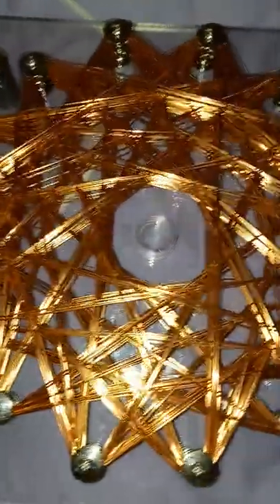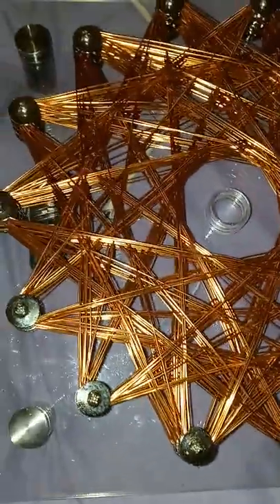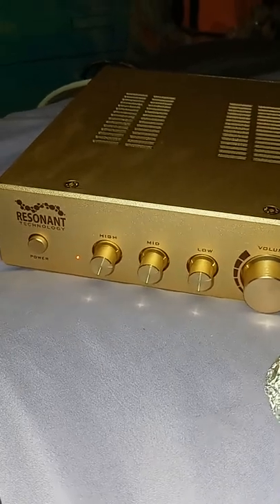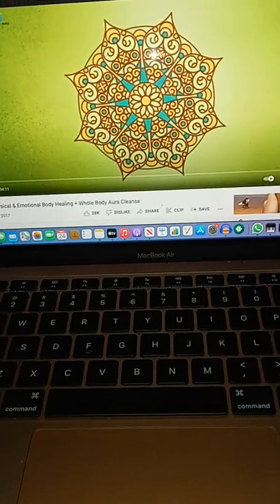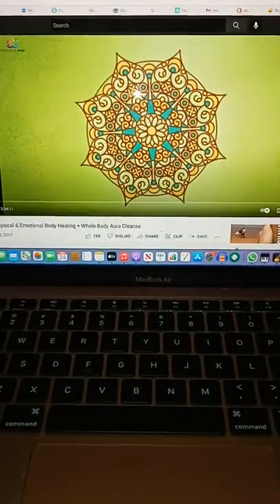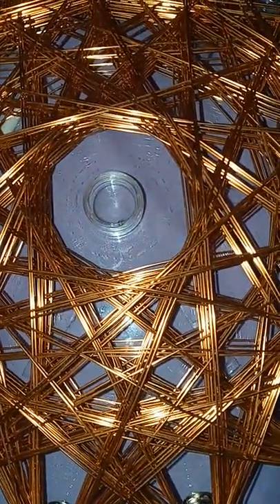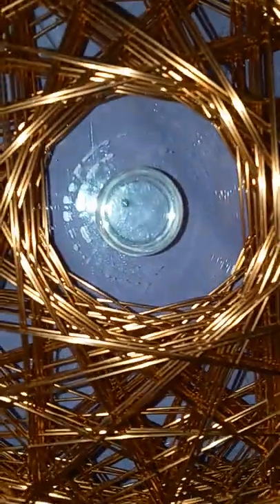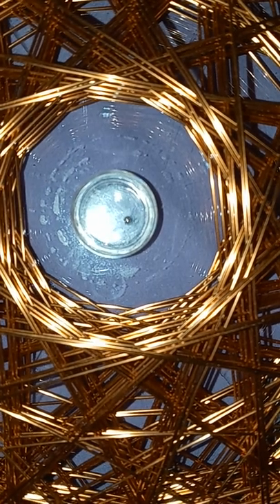My Aura Coil up close!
How the Aura Coil works with the magnet!  I removed the party light so you can see better! 😃